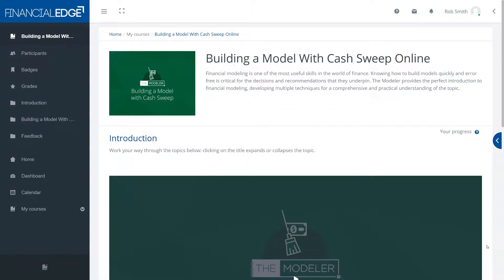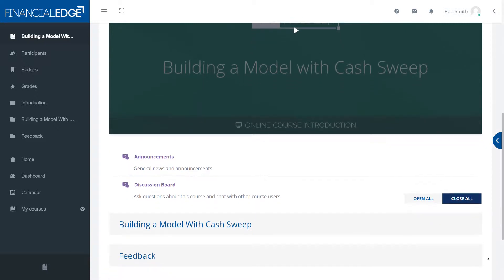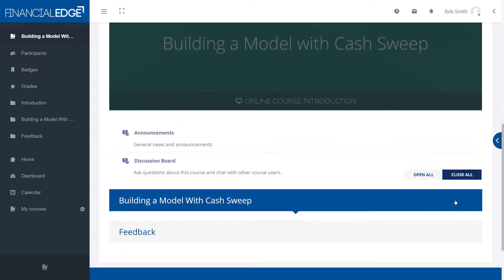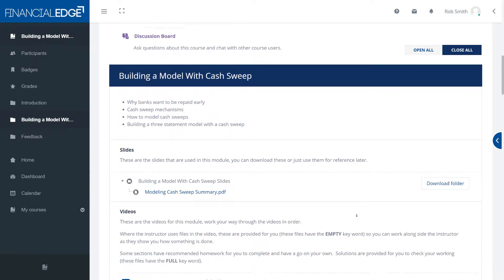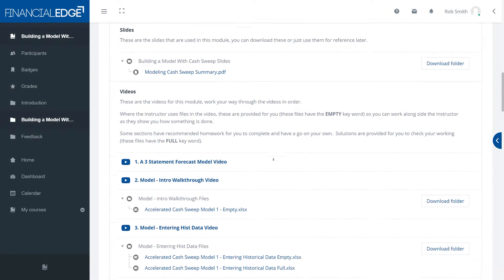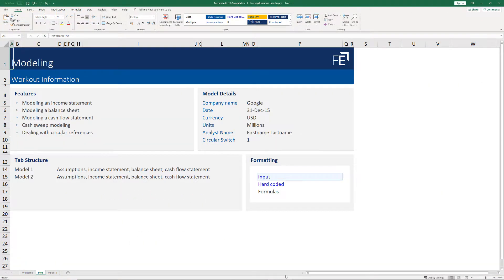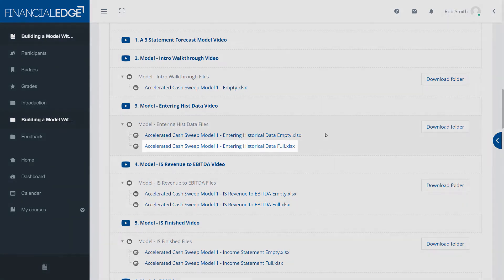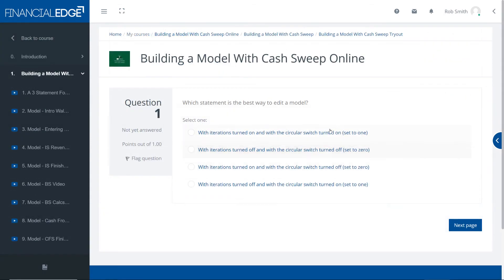Building a Model With Cash Sweep | Online Course Intro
Watch this short introduction video of our Buiding a Model With Cash Sweep online course. Learn why banks want to be repaid early, the role of cash sweep mechanism and how to build them into a three statement model, for only £39.

Financial Edge delivers innovative financial training, specializing in advancing professionals’ investment banking, asset and wealth management skills. In the small space of two years, we’ve already partnered with 6 of the top 10 global investment banks and trained 8,400 new hires to the industry. Discover how FE could help you achieve your finance career goals